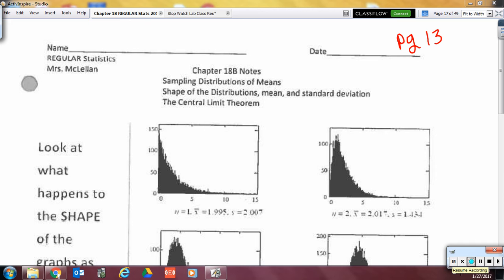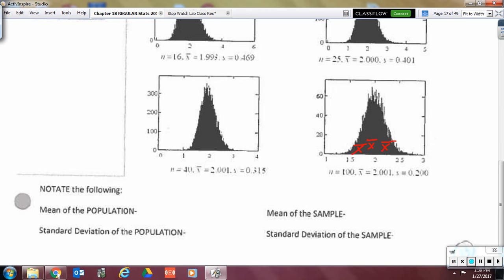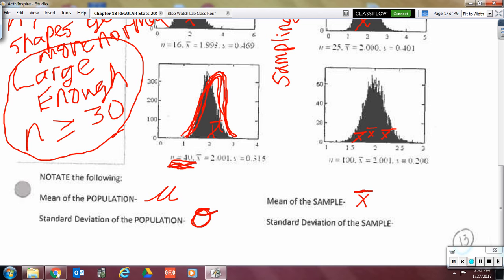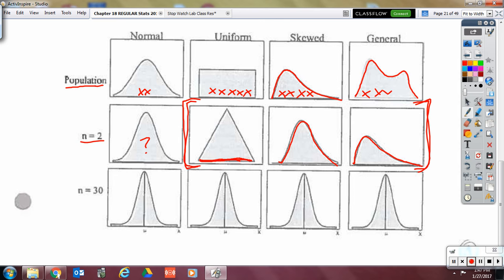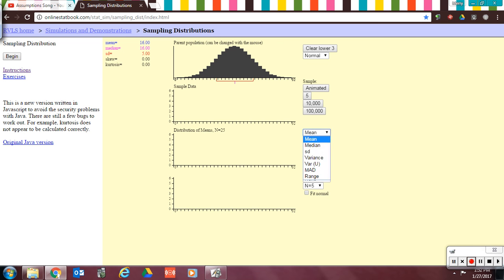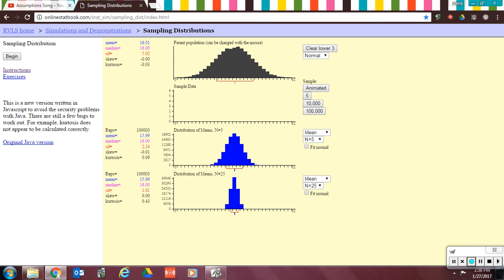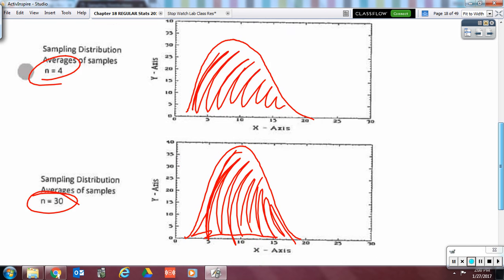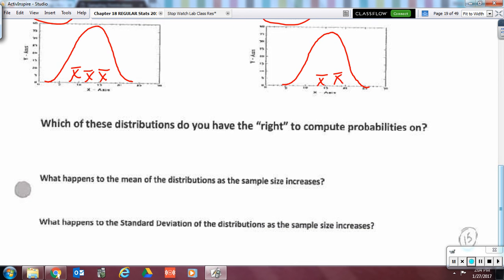Chapter 18B Notes, Part 1